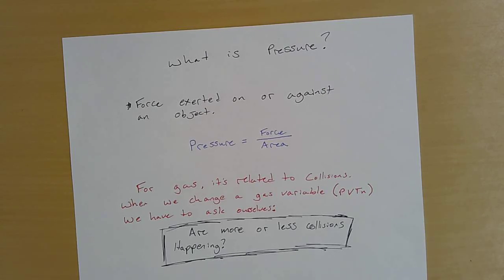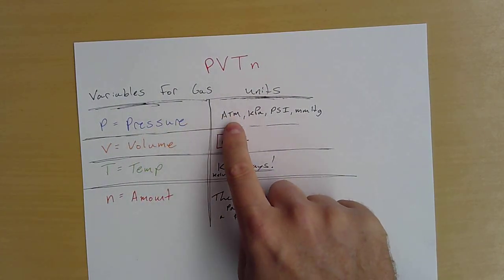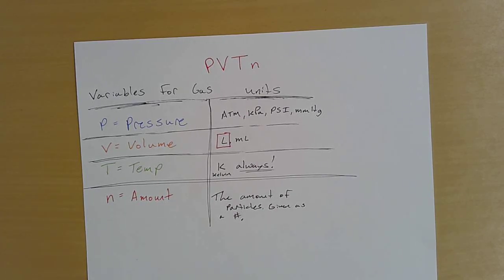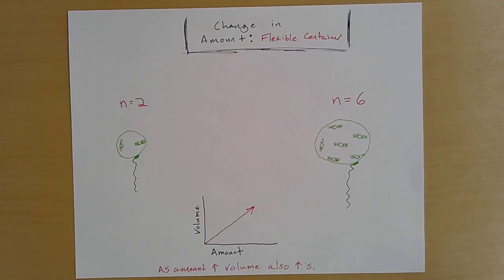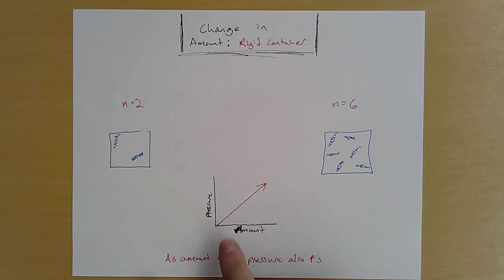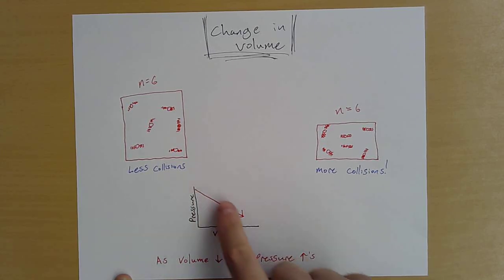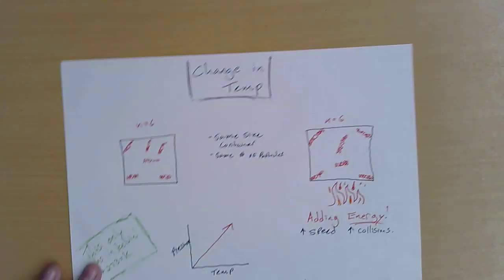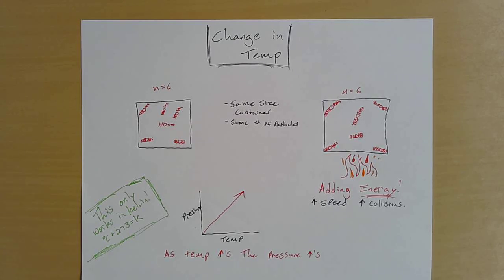PVTn Relationships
What happens to a gas when I change a variable? Why do these relationships work?